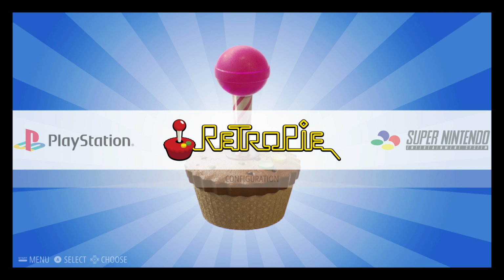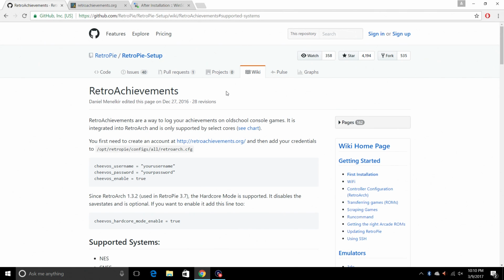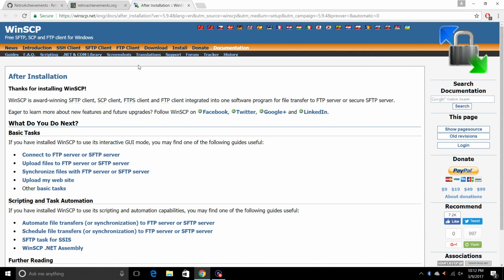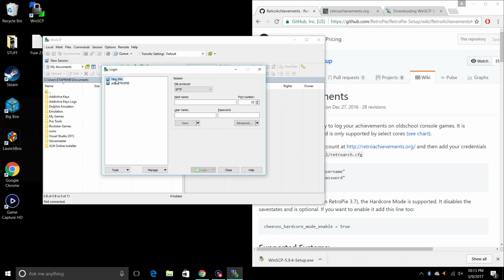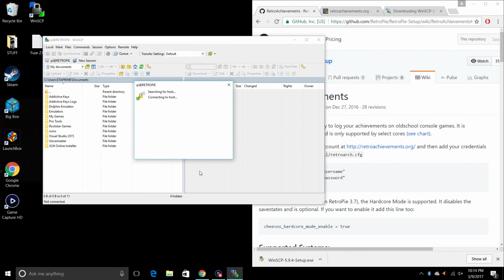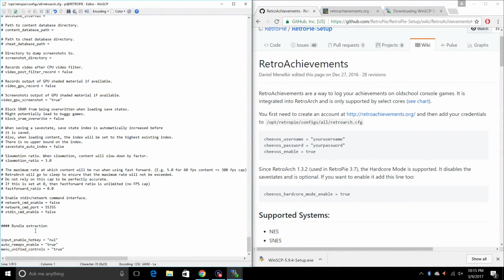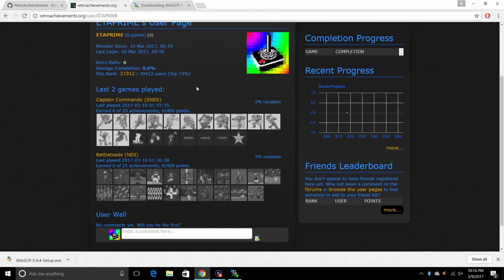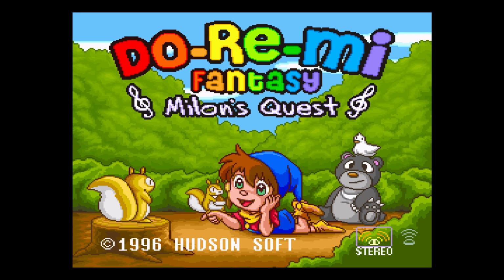How To Enable RetroAchievements In RetroPie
In this video, i will show you how to enable Retro Achievements within RetroPie on your raspberry pi.

RetroAchievements.org